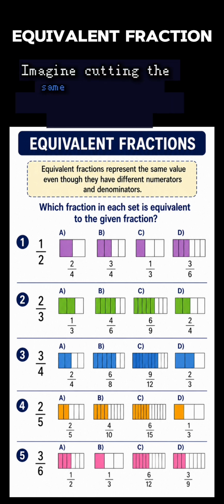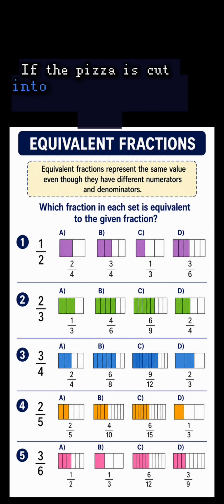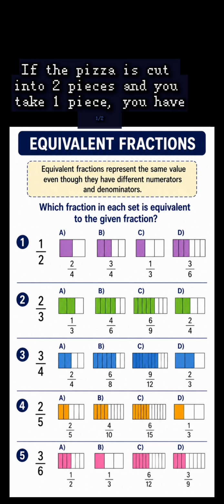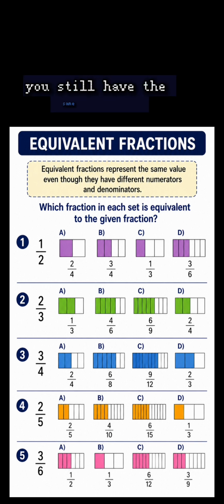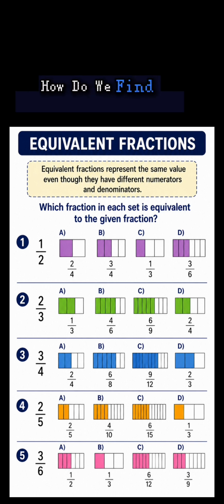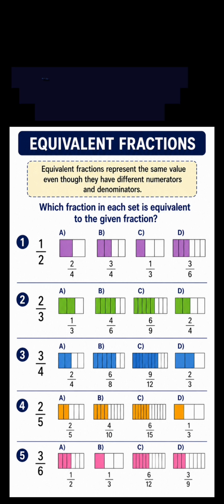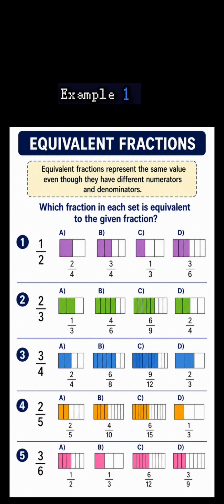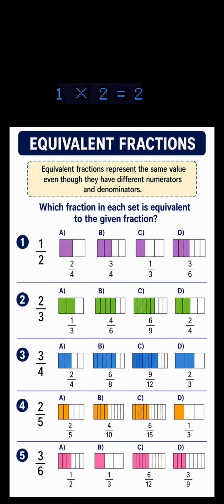August 8, 2026